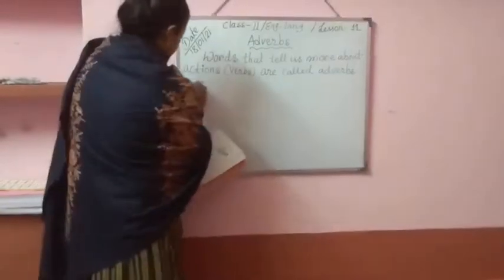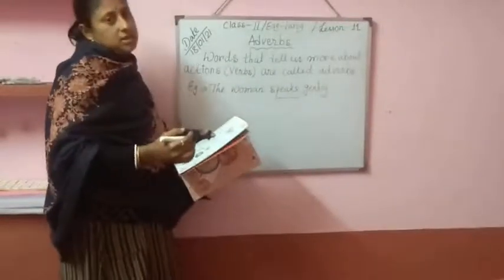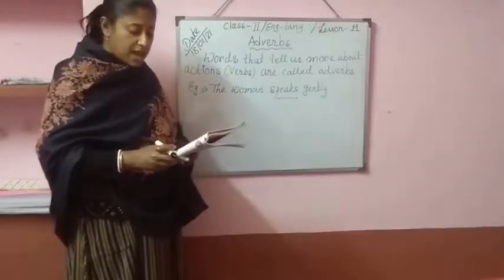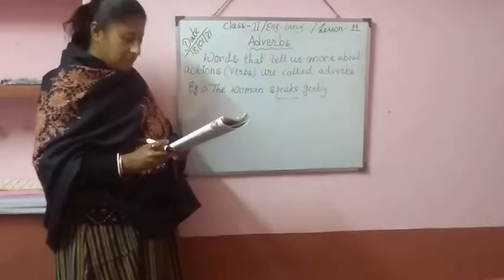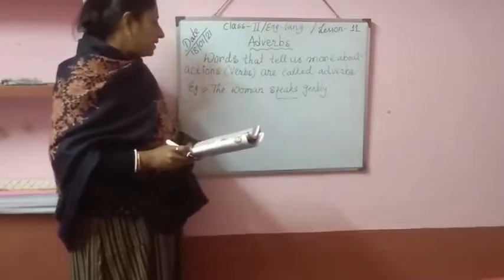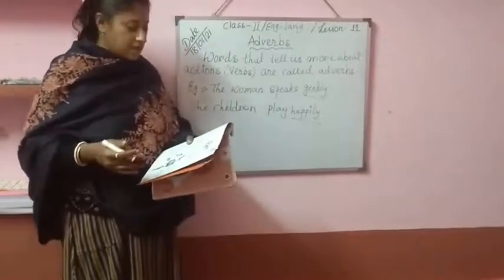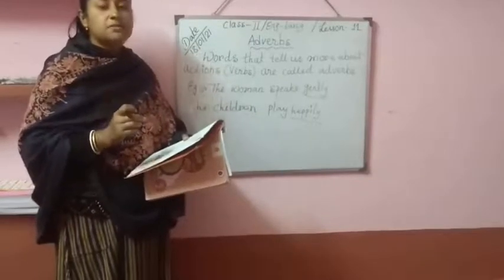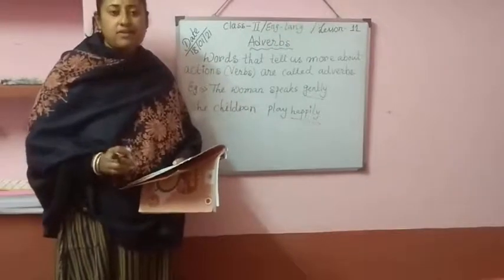Class-2||Eng Lang|| Adverbs||Lesson-11|| 18.01.21